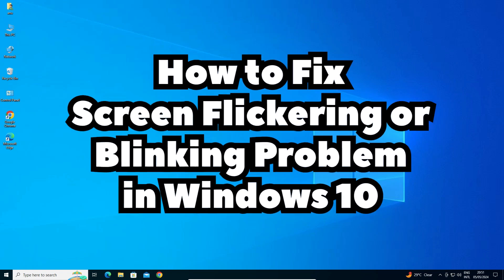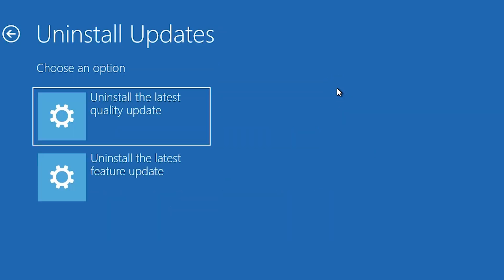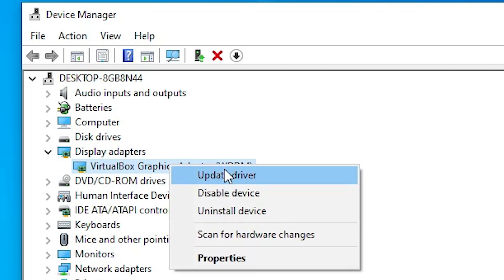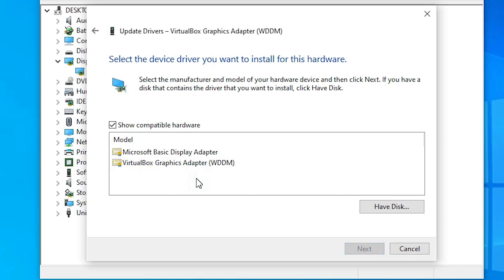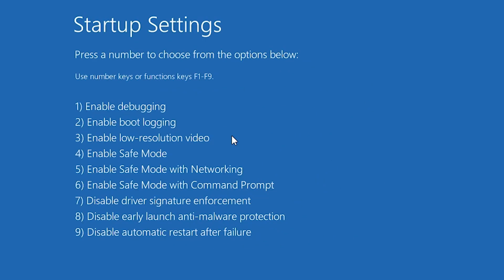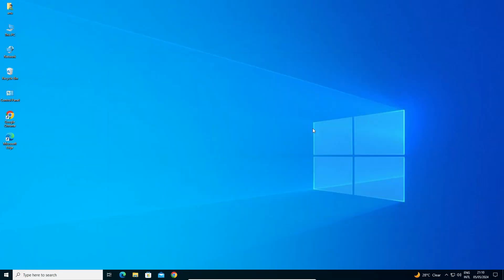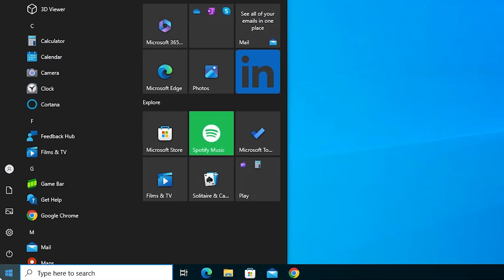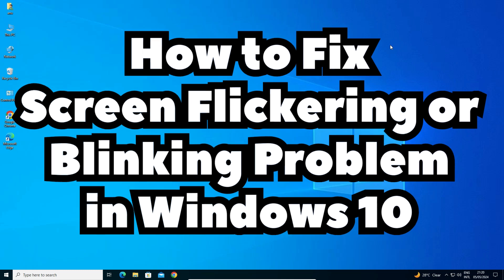How to Fix Screen Flickering or Blinking Issue in Windows 10 PC or Laptop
Is your Windows 10 screen flickering or blinking? This video will guide you through the steps to fix this annoying issue on your PC or laptop. Follow our detailed instructions to resolve screen flickering problems and get your display back to normal!

In this video, you will learn:
Common causes of screen flickering or blinking.
How to check and update display drivers.
How to identify problematic applications.
Adjusting display settings to fix flickering issues.

Timestamps:
0:00 - Introduction
0:15 - Check Cable Connection & Verify if the Monitor is Functioning Properly
0:30 - Uninstall Latest Quality Update in Windows 10
2:00 - Update Graphics Drivers Online
2:43 - Update Graphics Drivers or Update Display Adapter Driver in Windows 10
4:46 - Restart Windows 10 to Safe Mode to Solve Flickering or Blinking Problems
5:17 - Reset Power Option to Solve Flickering Problem
5:59 - Change Display Settings to Solve Flickering Problem
6:30 -  Uninstall and Reinstall Graphics Drivers
6:55 - Remove Latest Updated Software or Recently Installed Software
7:47 - Install the Latest Updates for Windows 10
8:12 - Conclusion